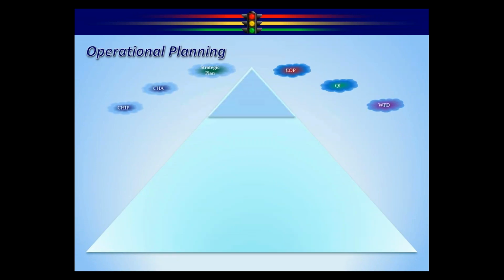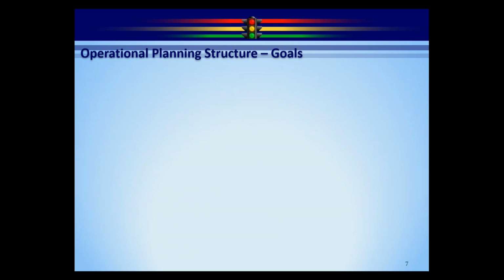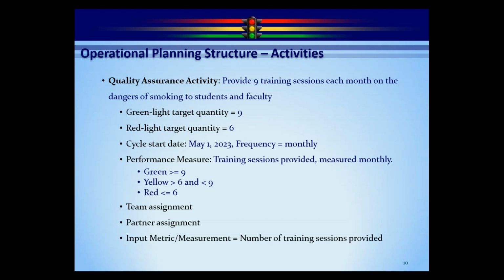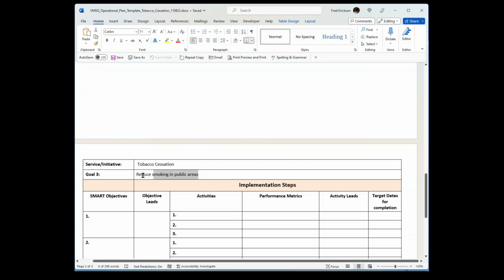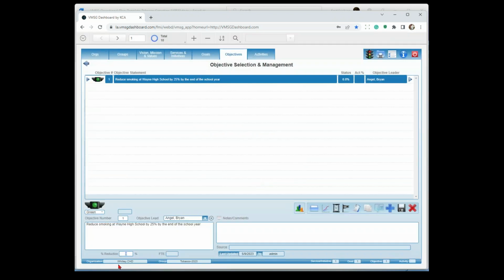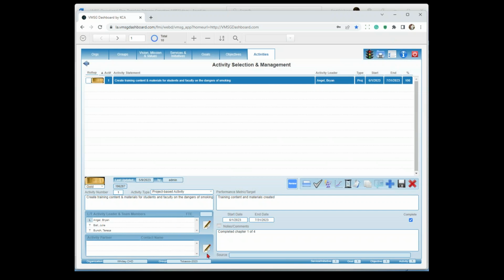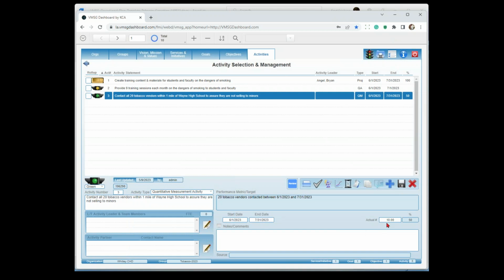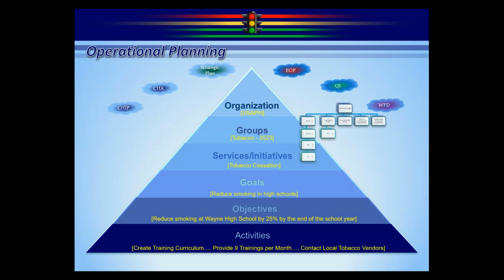2023 05 09 10 00 Whitley County Health Department VMSG Dashboard Operational Planning Training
Whitley County Health Department   VMSG Dashboard Operational Planning Training